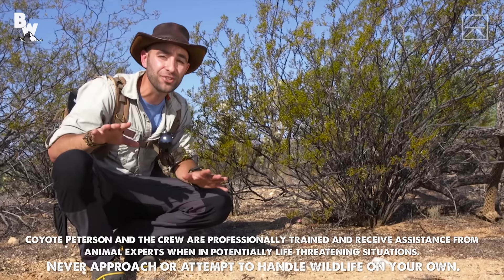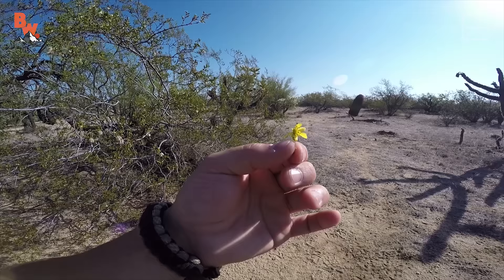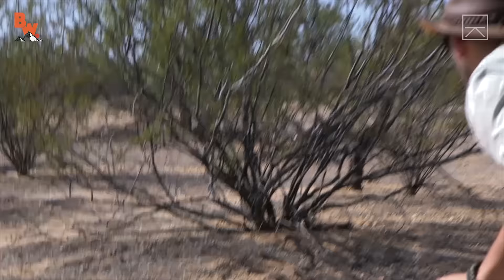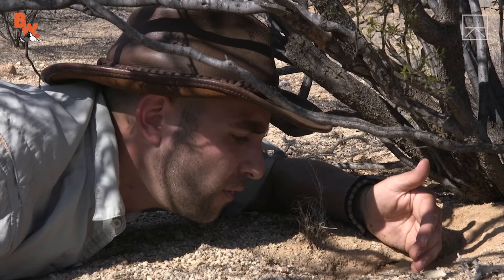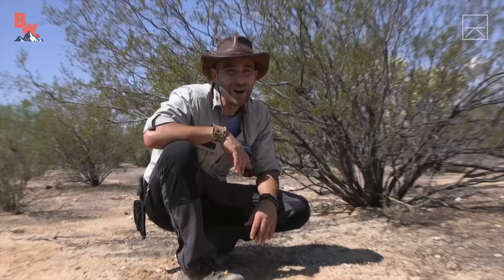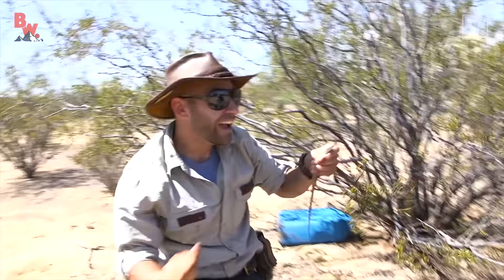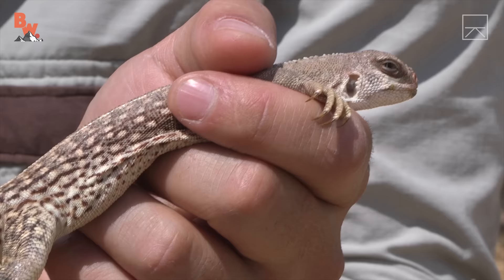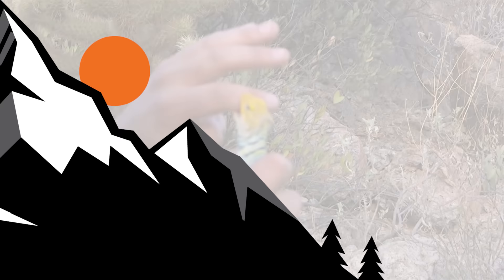Catching a Lizard Using NOTHING but WATER!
RE-POSTING this previously two-part episode now combined into one. Now you can enjoy the Epic Lizard Catch unabridged:)

On this episode of Breaking Trail, Coyote and the crew will attempt to use nothing but water to catch one seriously speedy lizard!

The Desert Iguana, a relative to the more commonly known Green Iguana, is one of the few reptile species that is active during the heat of day in Southern Arizona…while this definitely helps the team in terms of visibility, braving the searing hot 105°F desert environment is no walk in the park.

Will Coyote and the crew be able to take the heat and catch the Iguana they're after?

Get ready to find out!